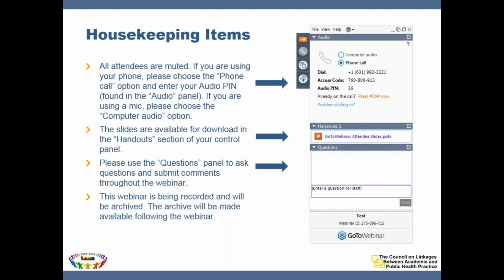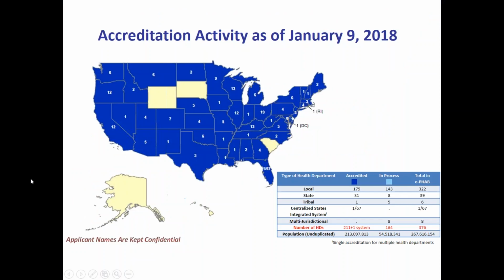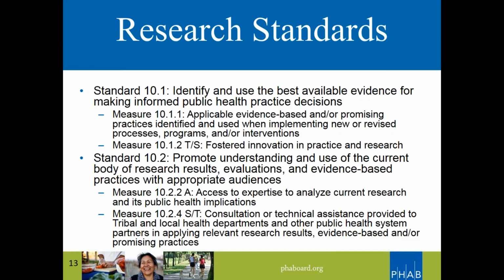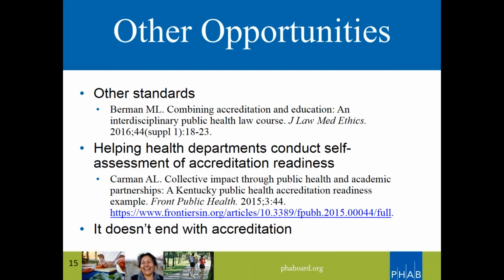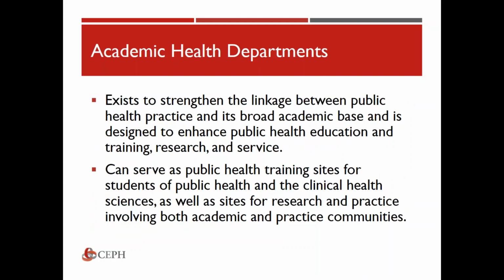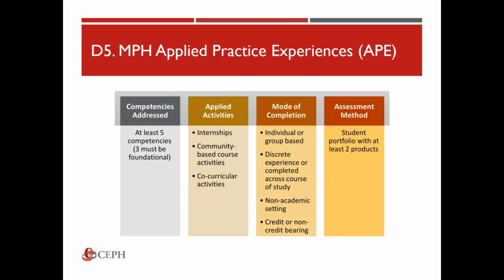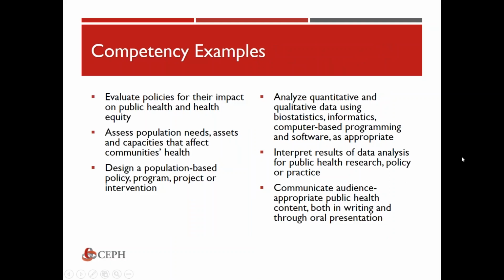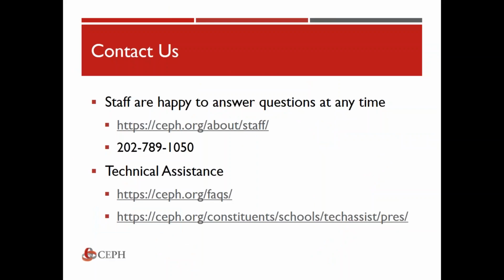AHD Webinar Series: How AHD Partnerships Can Support PHAB and CEPH Accreditation - February 28, 2018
Academic health department (AHD) partnerships – formal partnerships between health departments and academic institutions – have the potential to offer all organizations involved a variety of benefits.

This webinar, hosted by the Council on Linkages Between Academia and Public Health Practice and the Public Health Foundation, explores how AHD partnerships can support achieving and maintaining accreditation through the Public Health Accreditation Board (PHAB) for health departments and Council on Education for Public Health (CEPH) for academic institutions.